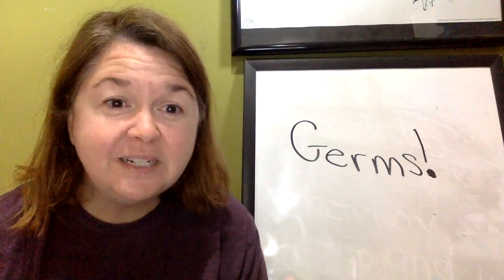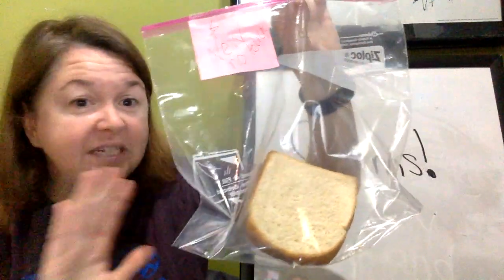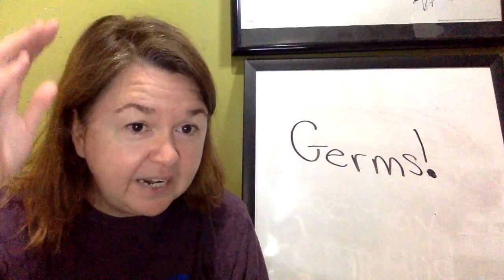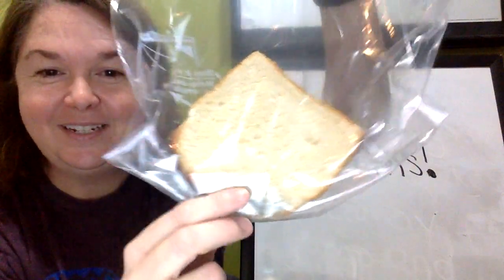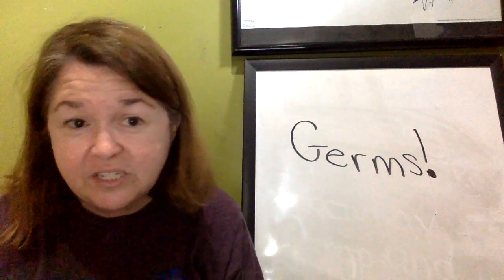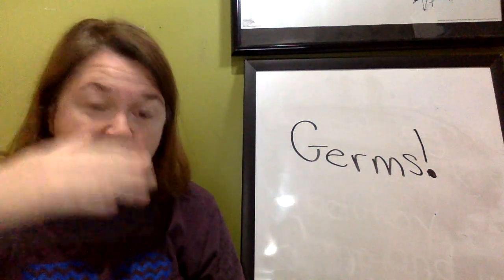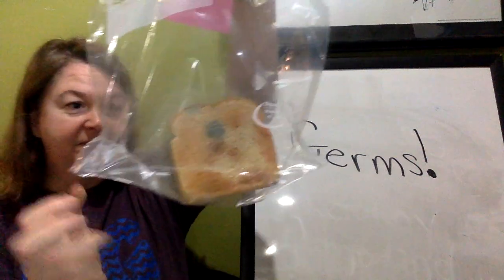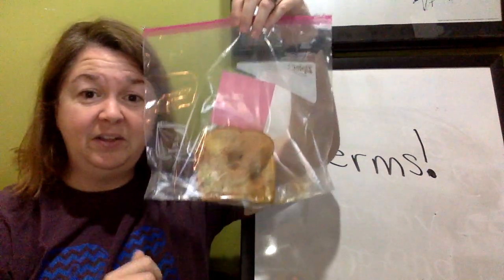Germs!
Science activity in which we test to see where we can find germs.